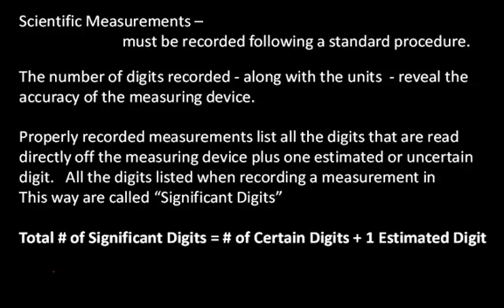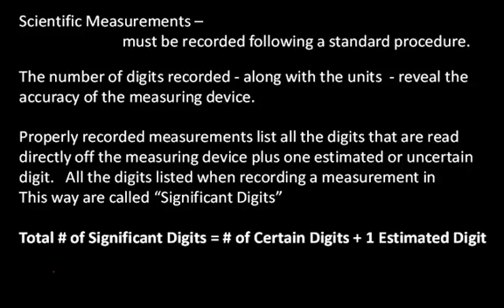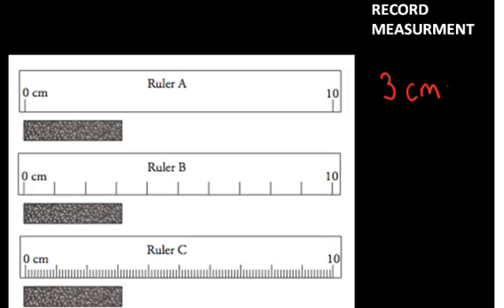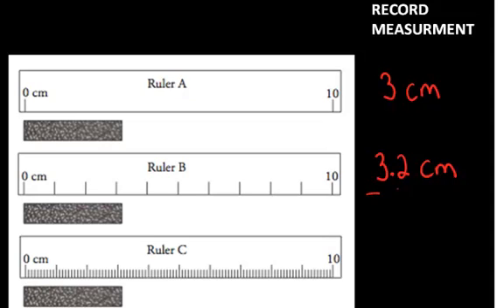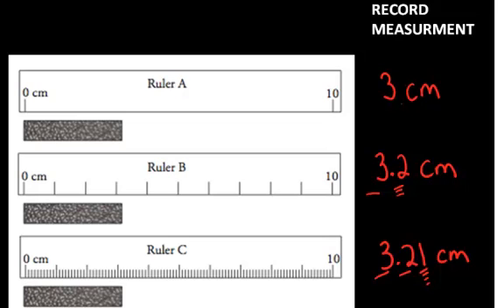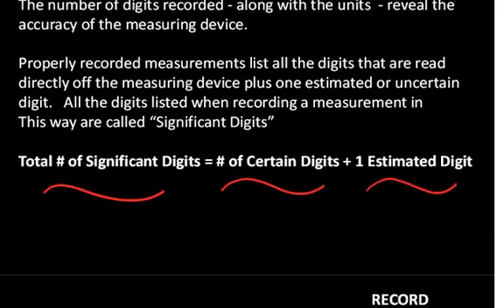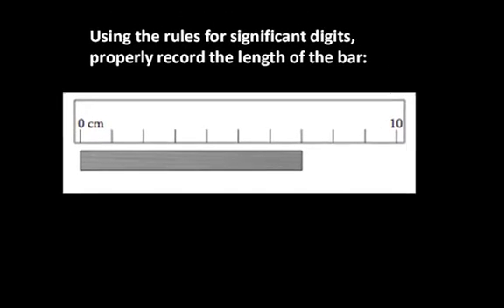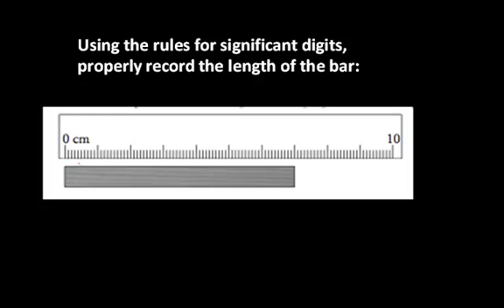Reporting Correct Number of Digits in Measurement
The number of sig figs recorded reveals the accuracy of the measuring device.